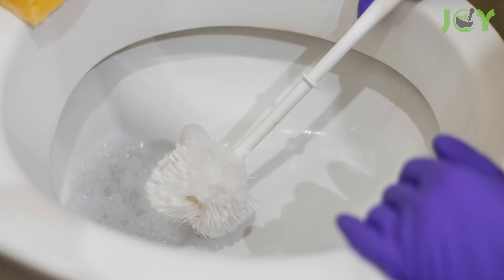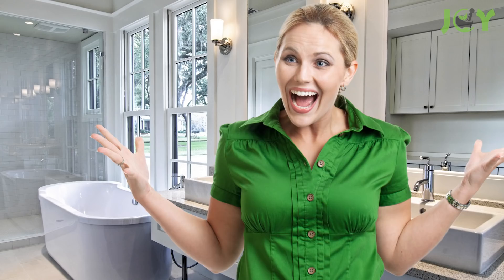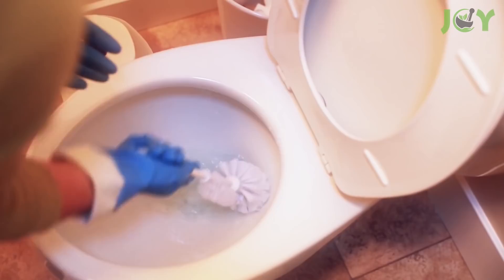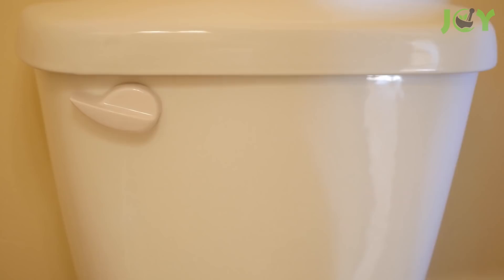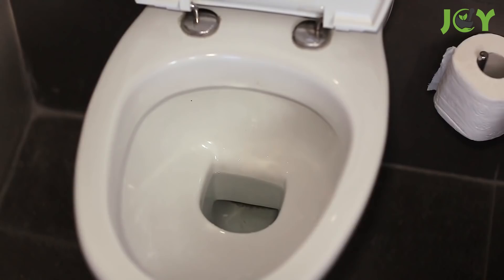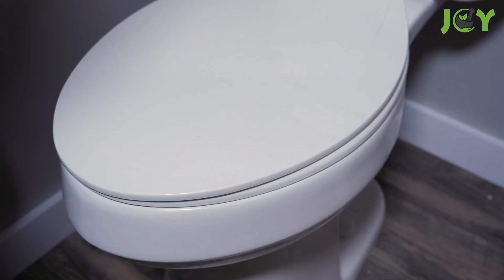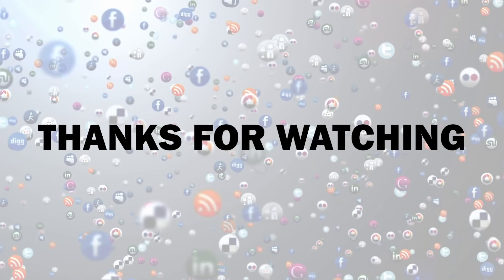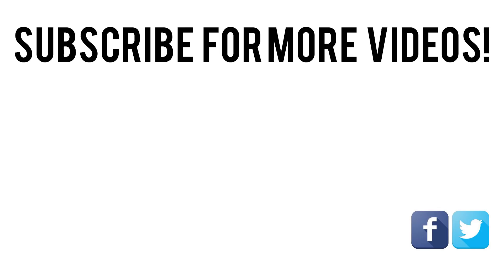Put Vinegar Into Your Toilet and Watch What Happens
Put vinegar into your toilet and watch what happens! This is one of the best bathroom cleaning hacks out there. If you want to keep your home clean and hygienic, you can use white vinegar to get rid of harmful bacteria and neutralize odors. This natural cleaning solution is not only inexpensive, but it’s also much safer than most commercial cleaning products.

And while vinegar is plenty powerful on its own since the acidity in vinegar destroys germs, bacteria, and mold, you can also add some baking soda for some extra gritty scrubbing power.